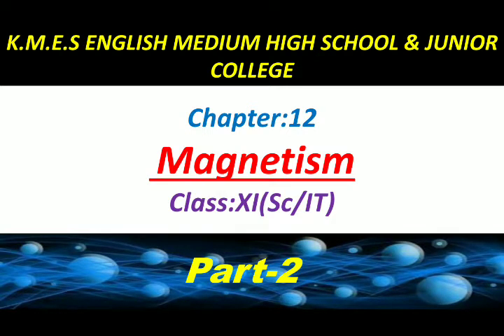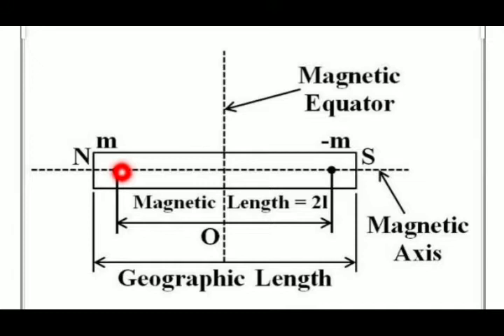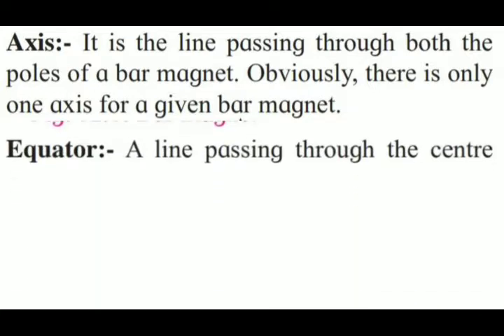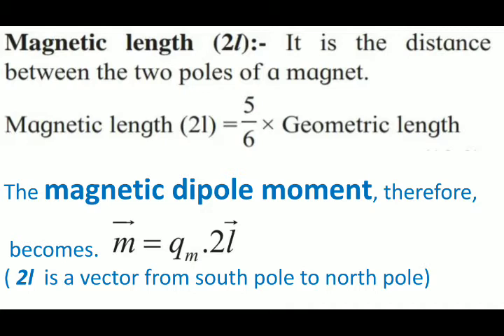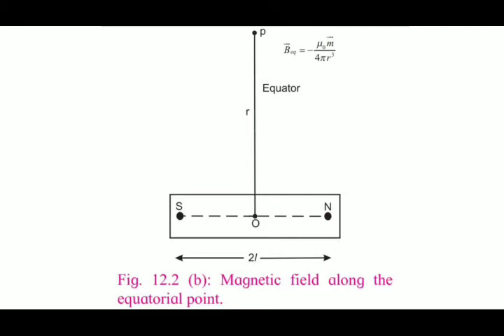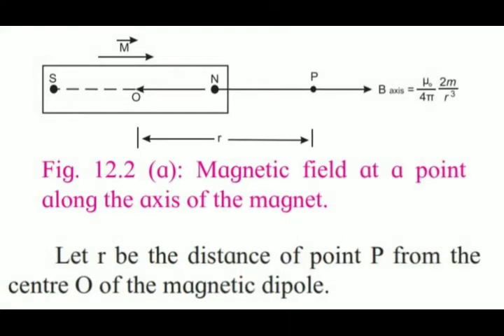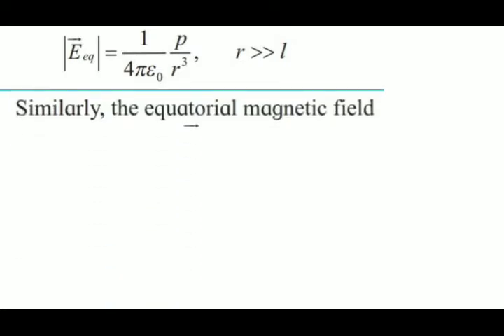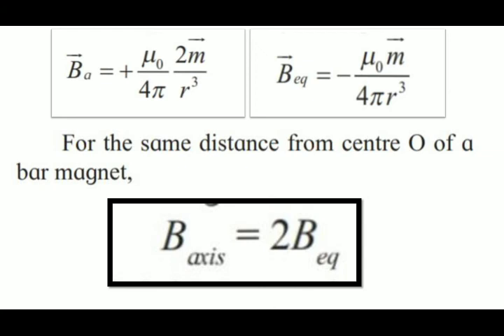11th PHYSICS CH:12#MAGNETISM (PART-2)